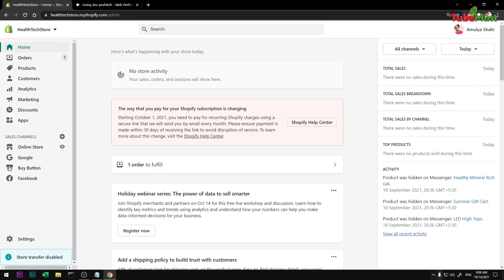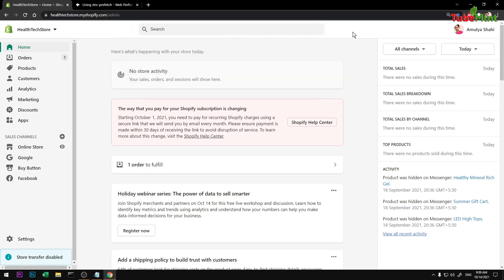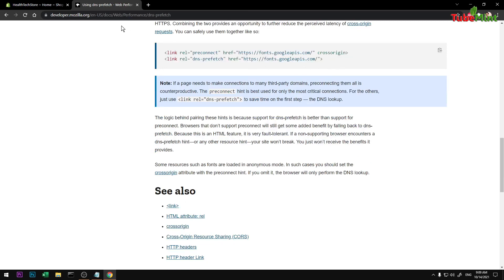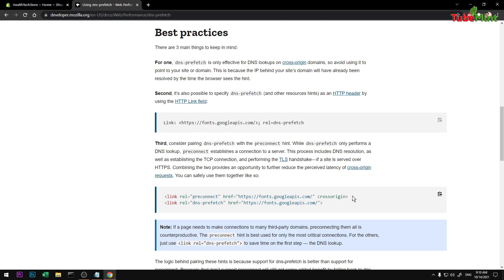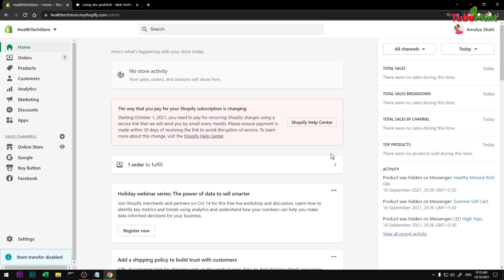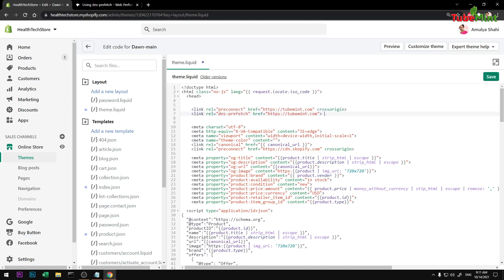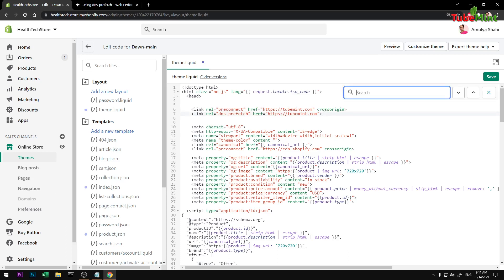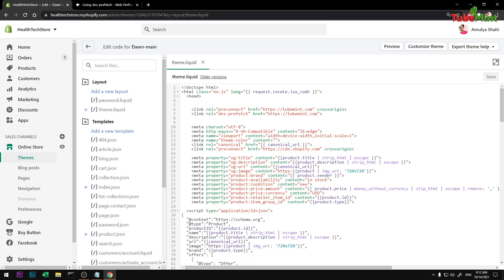Speed Up Shopify Store with preconnect & dns-prefetch link tags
These two link tags will improve page load and web vital score of your shopify store.